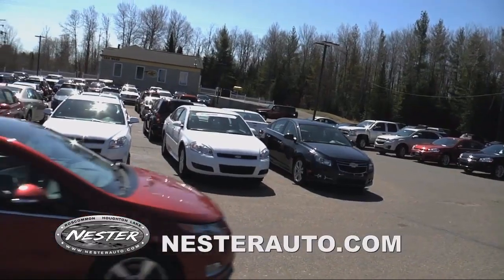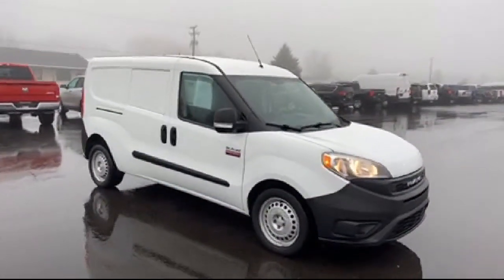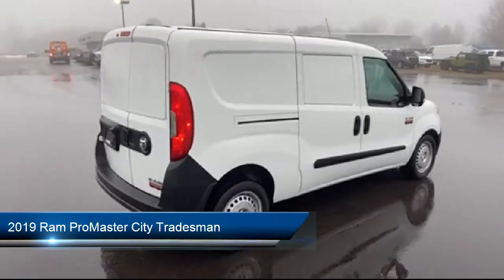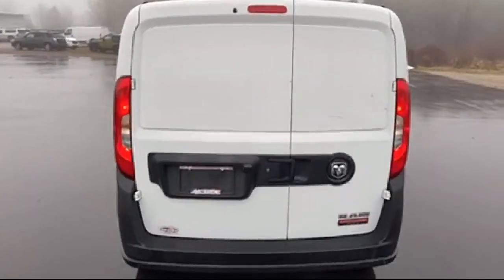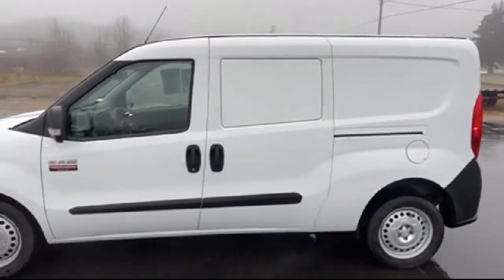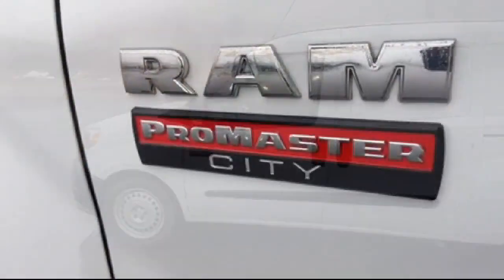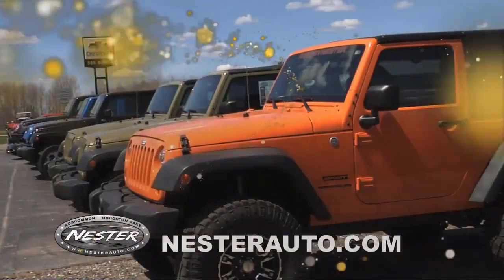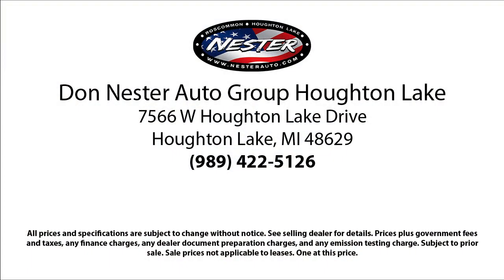2019 Ram ProMaster City Tradesman Cargo Van Grayling Gladwin west Branch Clare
2019 Ram ProMaster City Tradesman Cargo Van Stock Number: 8860P Vin:ZFBHRFAB7K6N40301.

4566 W Houghton Lake Dr